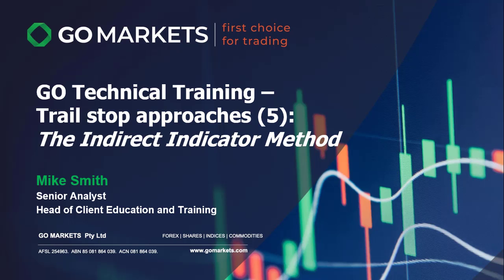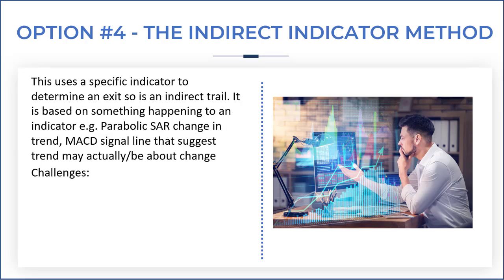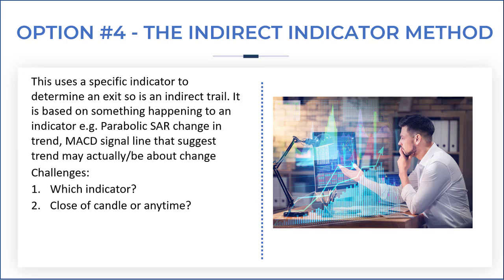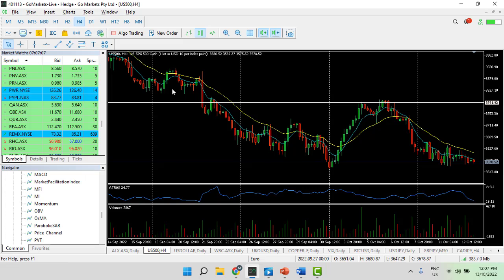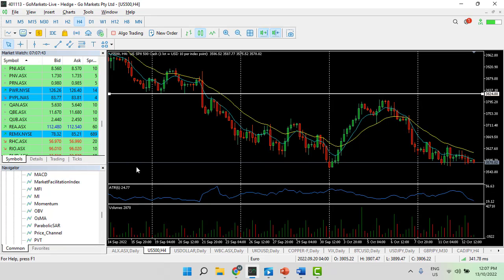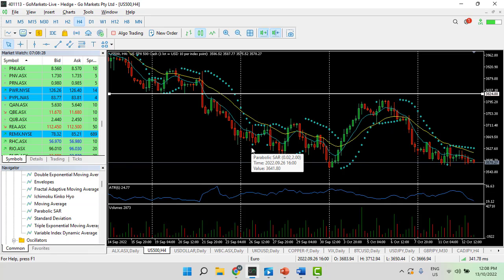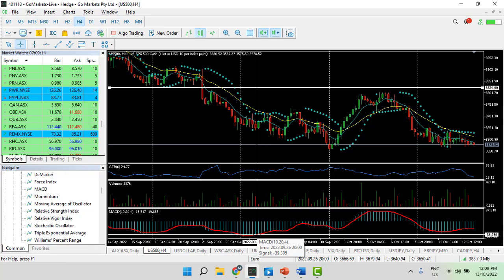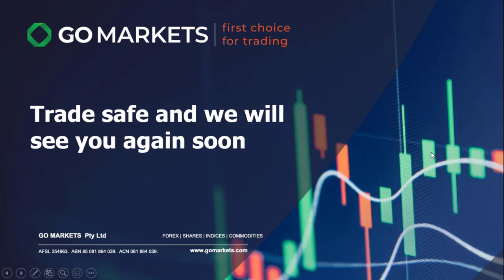Go Technical Training - Trail Stops pt5 - The Indirect Indicator Method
Welcome to the final video of our 5-part series on the use of trail stops as part of your overall exit strategy.
We will look at the indirect indicator method including the challenges and two examples.
Please make sure you like and subscribe meaning that you will be notified of future videos and of course it gives us an indication as to whether the content is of benefit.
And of course, have a look around the channel for other videos that may be of benefit.
Feel free to drop me an email at and I will be happy to share other FREE and quality education you can access.